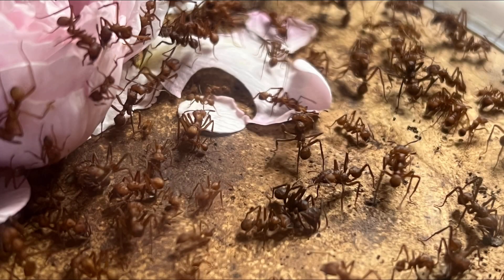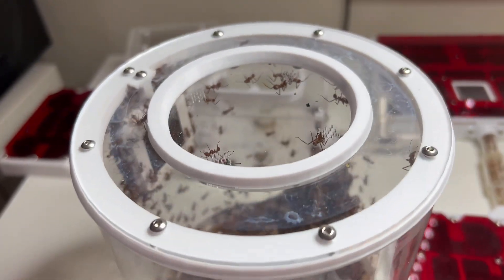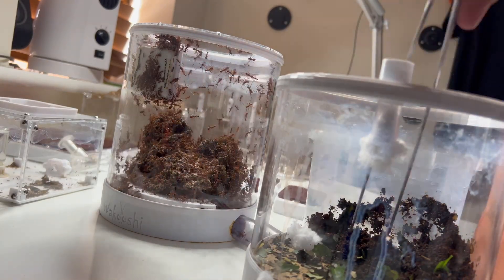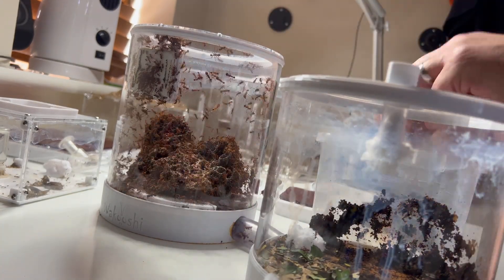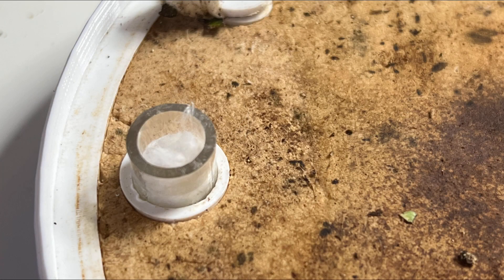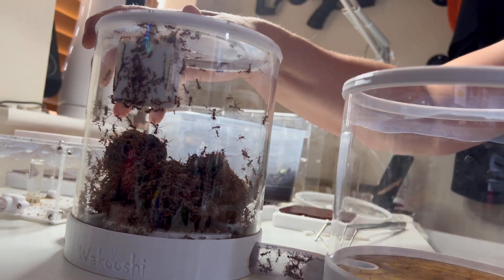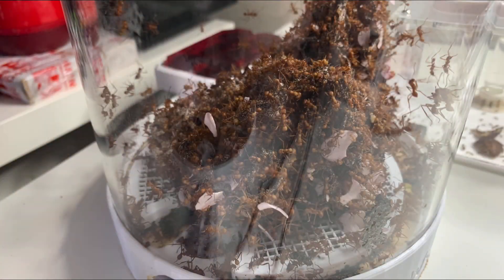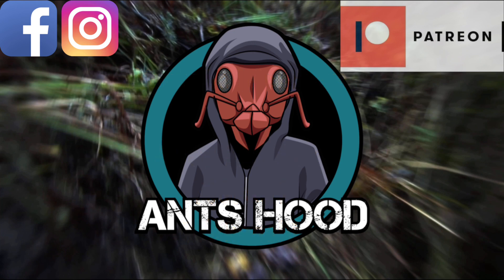My Acromymex octopinosus (Leaf cutter ants) And The Fungus Is Dying Off!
Been 2 to 3 months since I have done a video on these girls and it’s not great news! About a month or so ago the fungus was bigger than ever, but now it’s not looking good at all!

Check out the video and leave a common with any suggestions.

I’ve now have membership on youtube, you get a number of perks so check it out! you can click the join button just below this video.

PJGrant! my self confessed No1 Fan!

Wakooshi